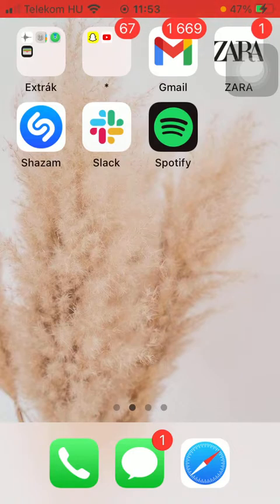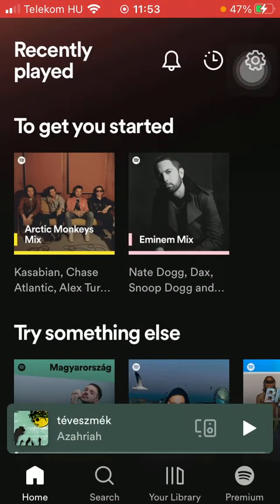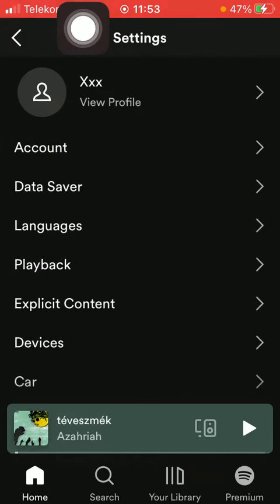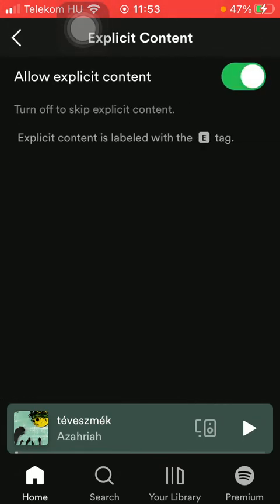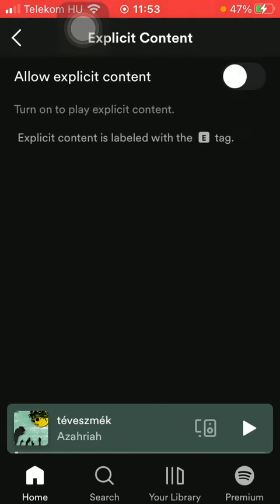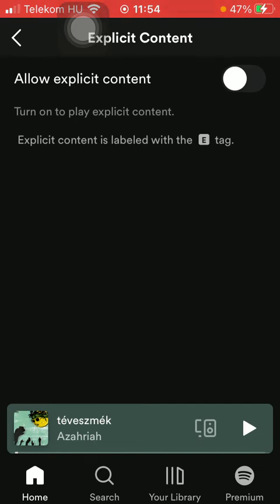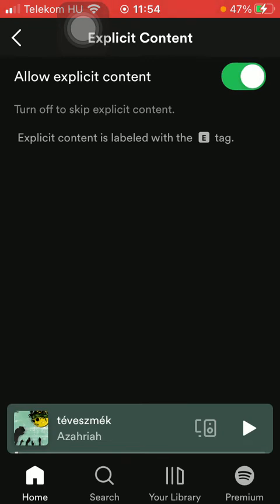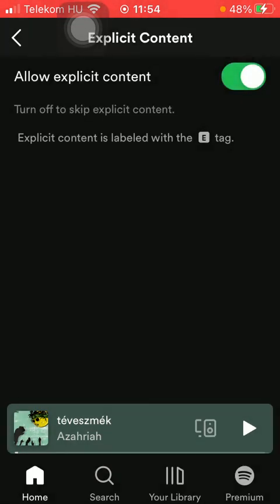How to control explicit content on Spotify? - Spotify Tips